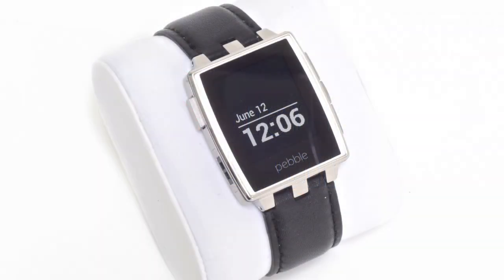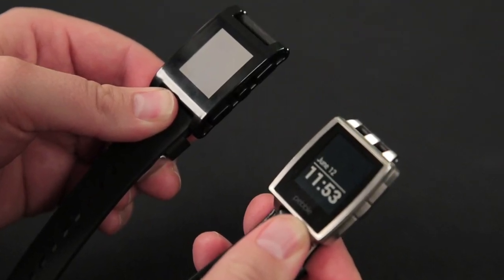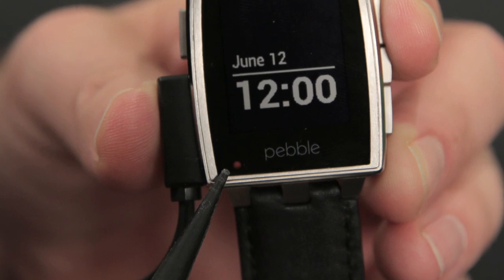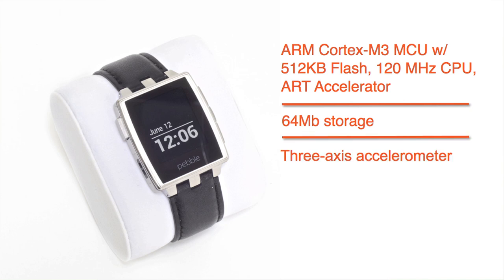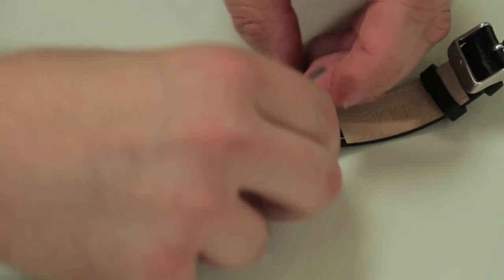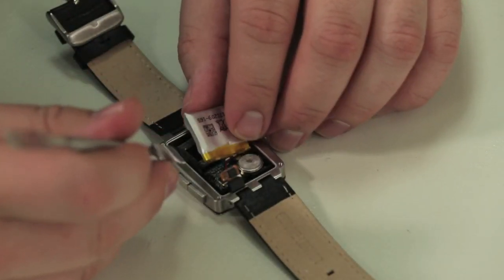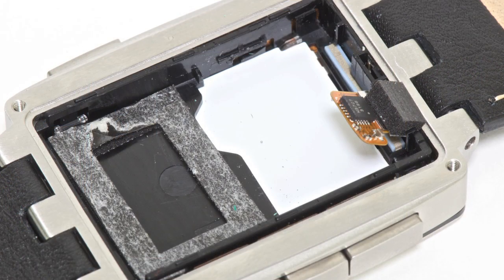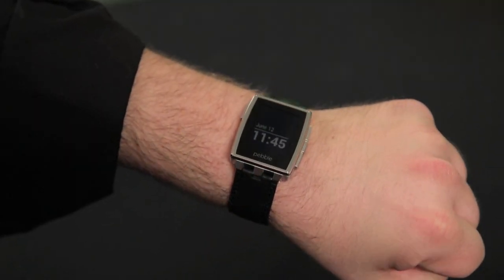Cracking Open - Pebble Steel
Bill Detwiler shows you how to crack open the Pebble Steel and gives you a run down on the hardware inside this stylish smartwatch.